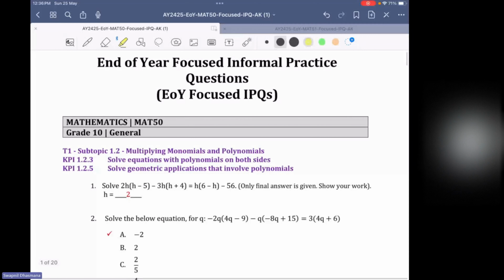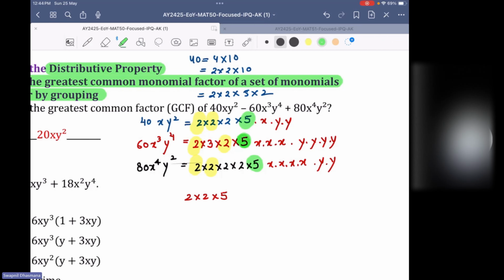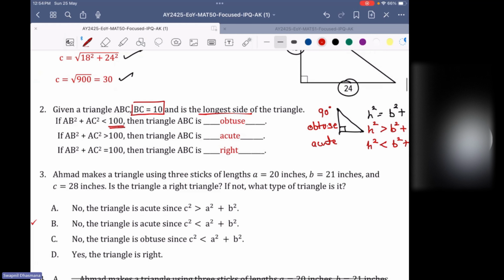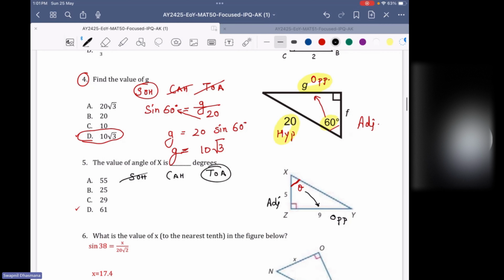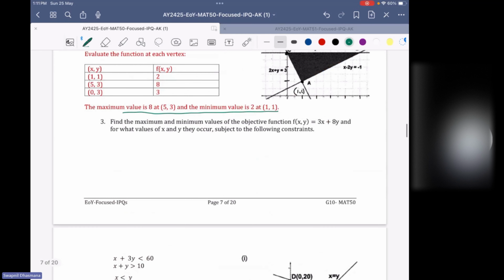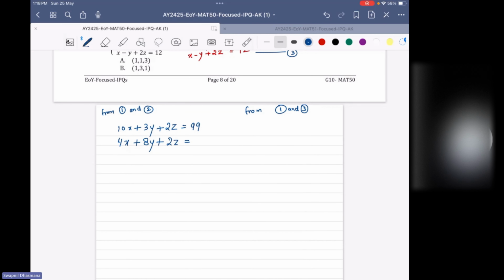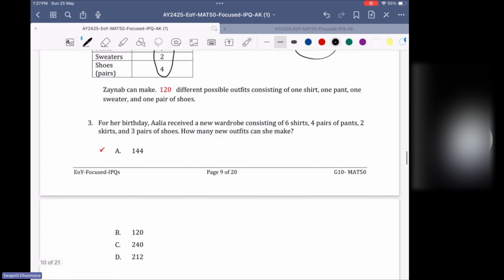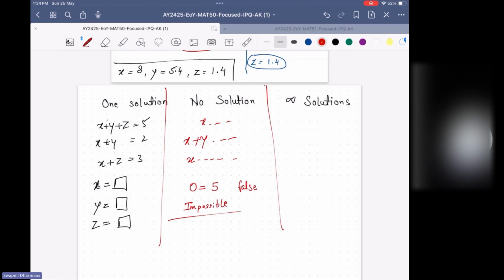10 General _ MATH 50 Review Part 1 AET AMT 01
End of Year Math Review Part 1

Spread love.

Improving everyday.